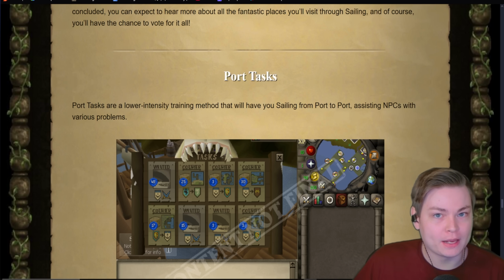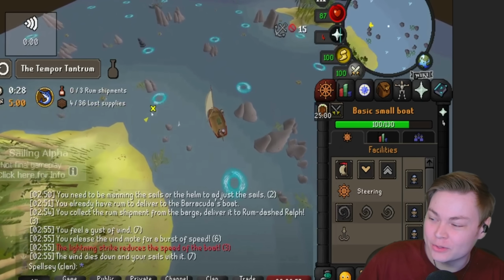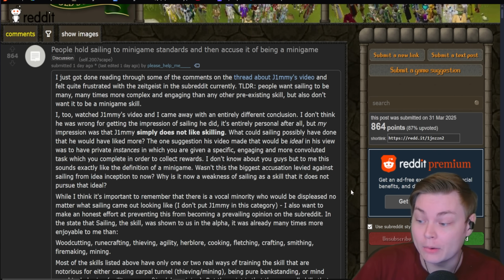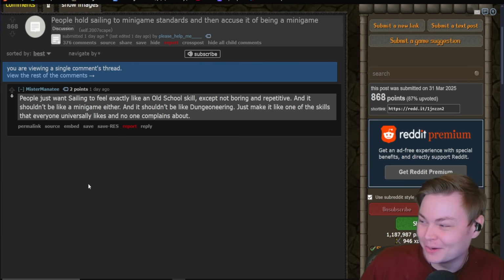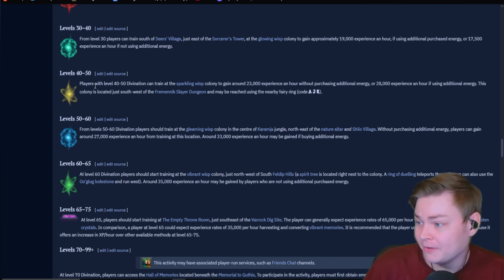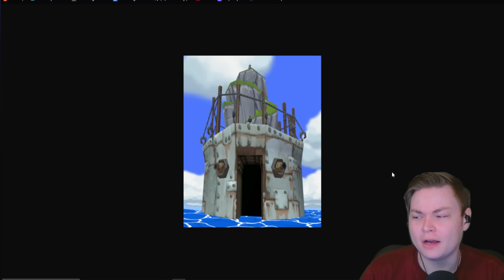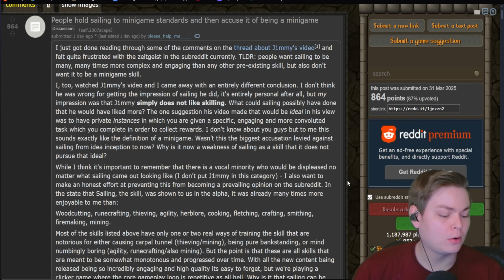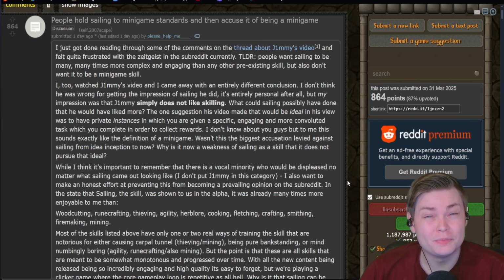Sailing has potential to be... (OSRS)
The Sailing Alpha #1 has come to an end and this video wraps up my general concerns and thoughts on it. Overall I can see Sailing being something enjoyable and not a slog like other skills in the past have been. I am happy to see the devs open ear and taking as much feedback as possible. I hope we see more Alphas in the future with broader methods to level up the skill. I want to see them add some PVM aspects into Sailing with the launch. I don't want another Forestry Part 42069.